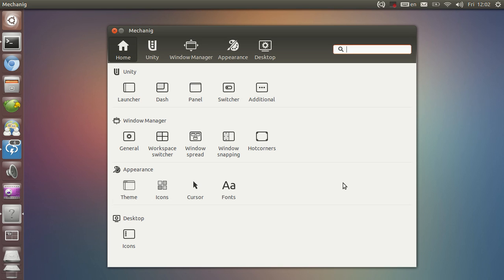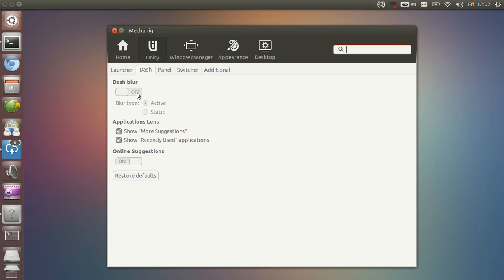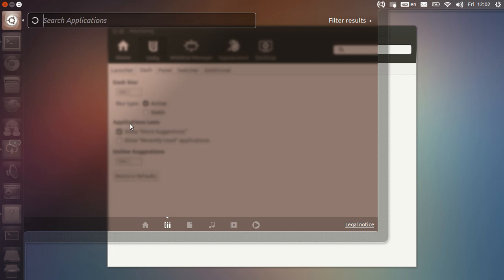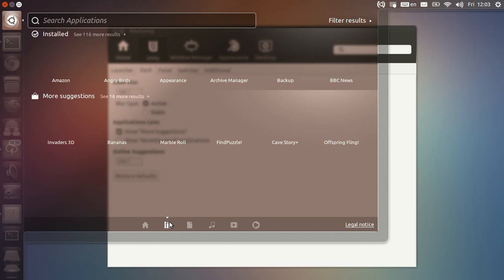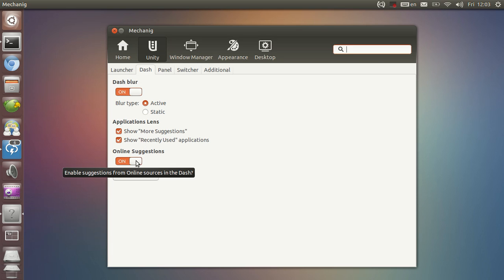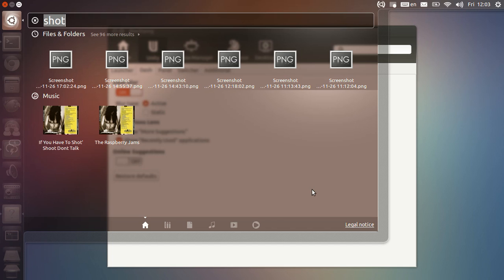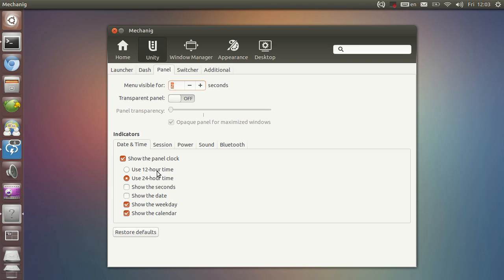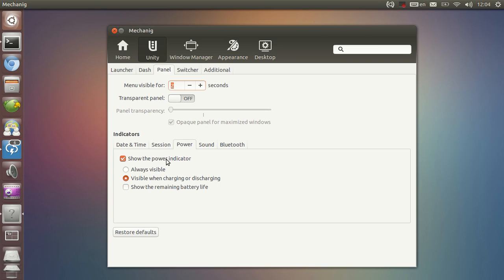Mechanig - tweaking the Unity Dash and Panel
This demo shows how Mechanig handles tweaking Unity Dash and Unity Panel.